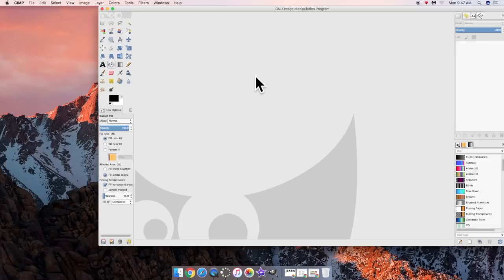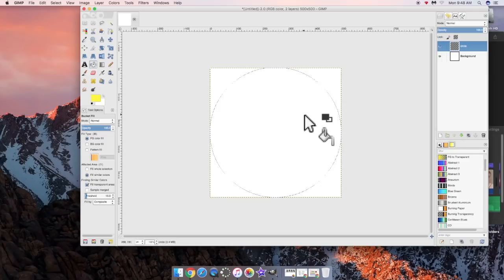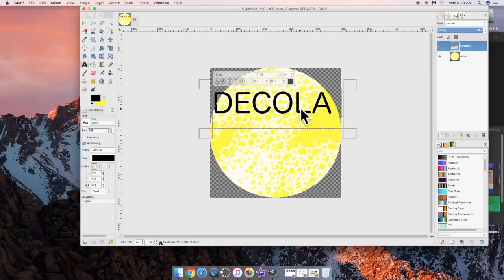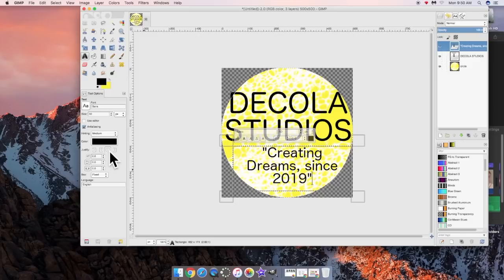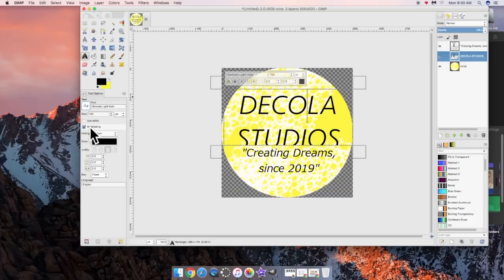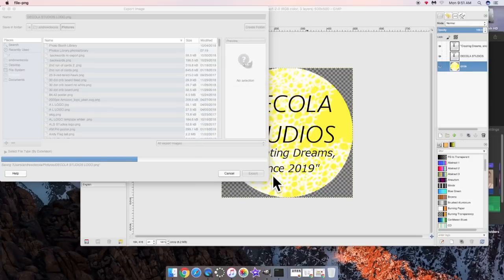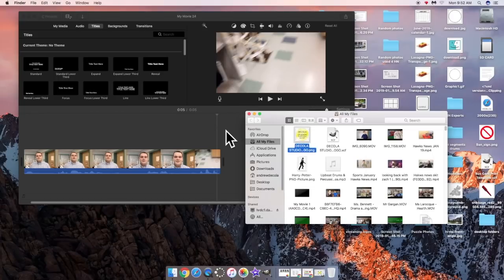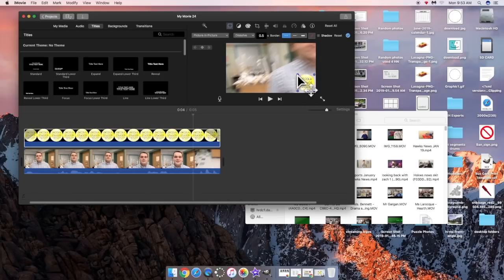Lightning Learning Lessons - Creating a photo for Picture in Picture